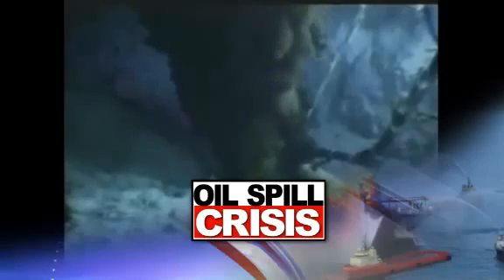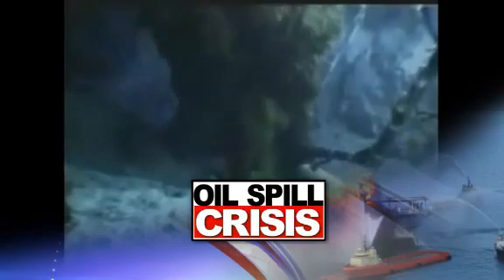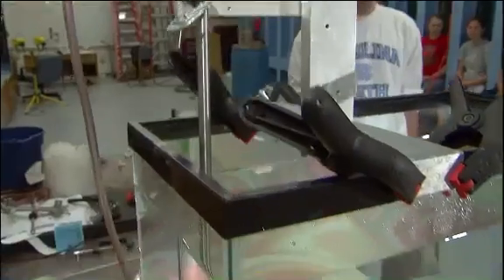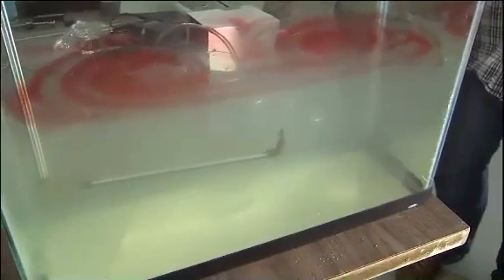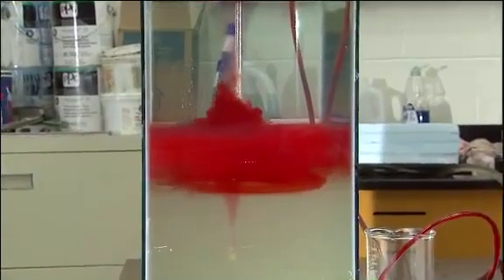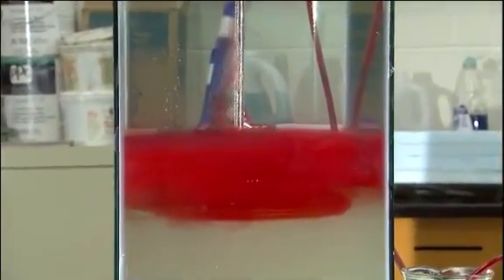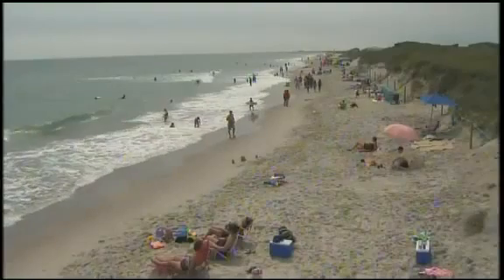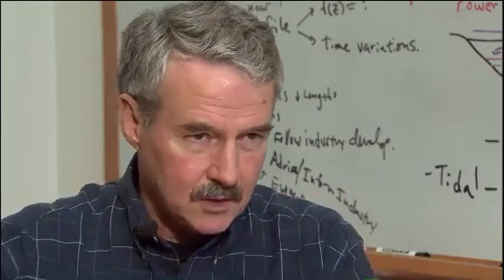How oil behaves underwater; are N. Carolina beaches in danger?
From a North Carolina news source. Univ. of NC researchers set up tanks showing how oil reacts to different layers of ocean water. They discuss if and when the oil will enter the loop current and the effects on N. Carolina's shoreline.